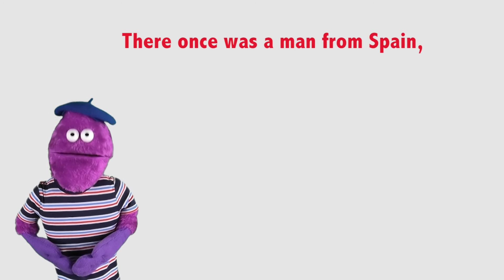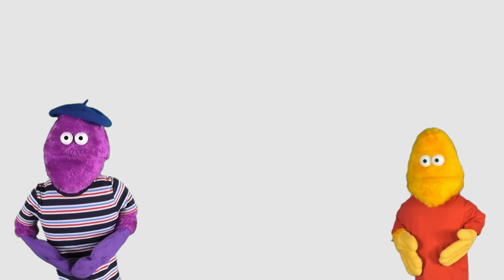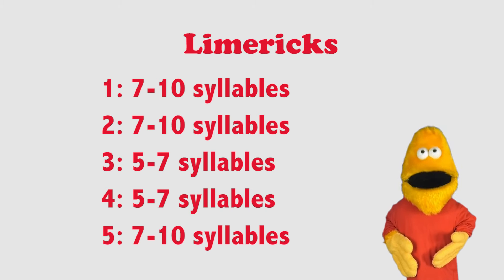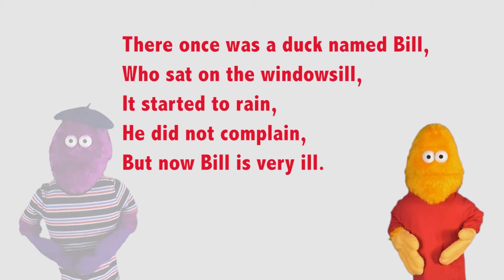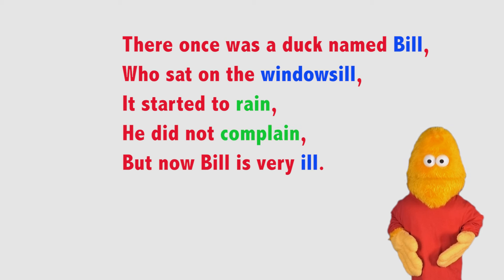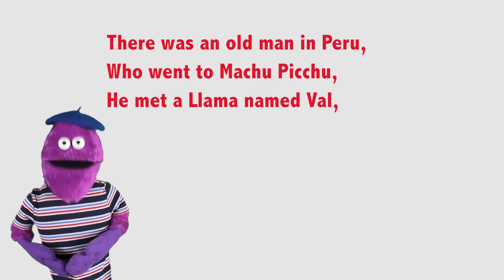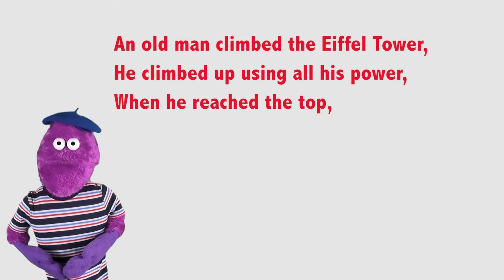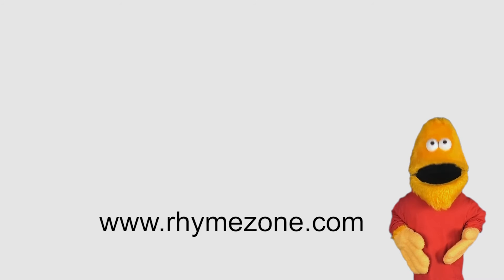How to write a Limerick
In this short video we look at the structure and rhyming pattern of limericks.